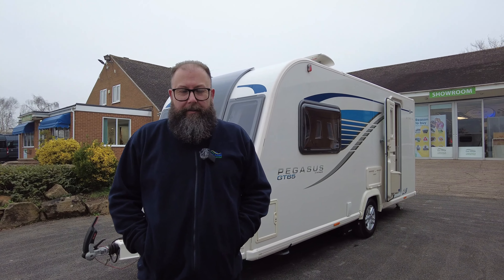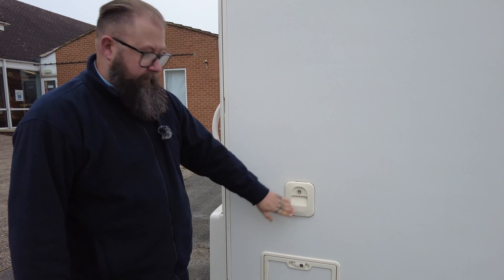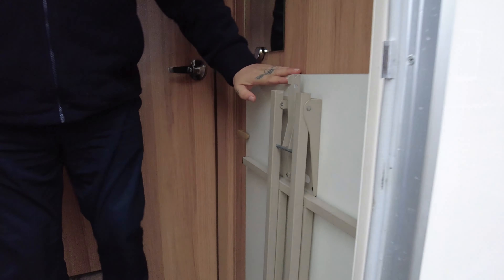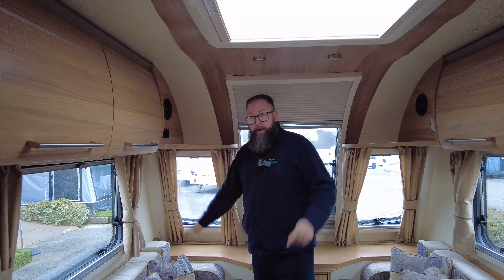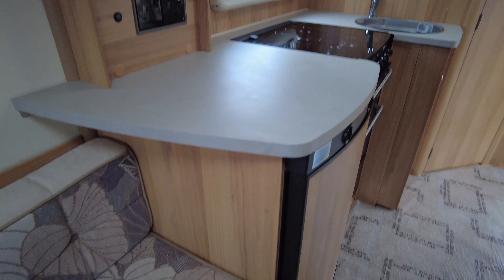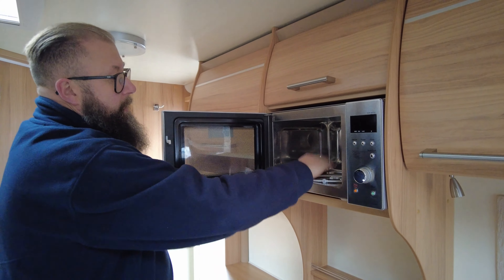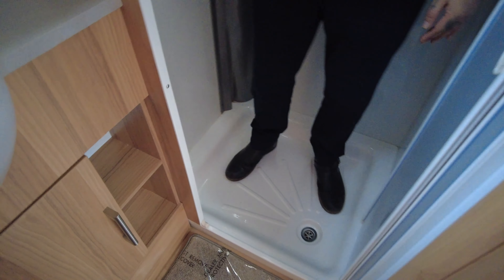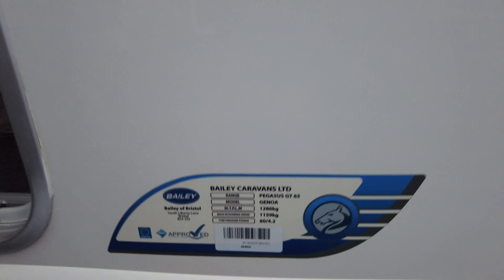BAILEY PEGASUS GT65 GENOA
Here we have a nicely presented, 2 berth, single axle Bailey Pegasus GT65 Genoa.

This Genoa is lovely condition throughout and its layout features a nice spacious lounge that also makes into a bed for two.

There is a fully equipped kitchen to the offside with further worktop on the nearside.

A full width end washroom houses a nice caravan bathroom suite including a separate enclosed shower and there is a wardrobe here.

Externally this a television aerial, barbecue point and motor mover completes this Bailey Pegasus GT65 Genoa.